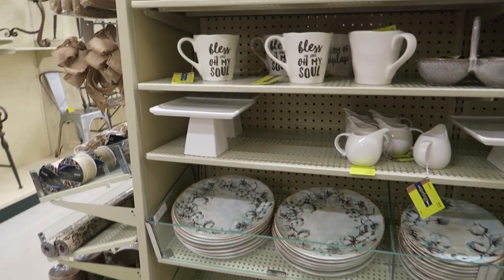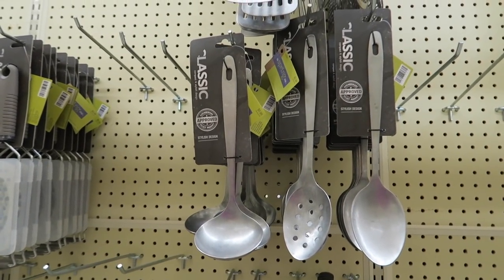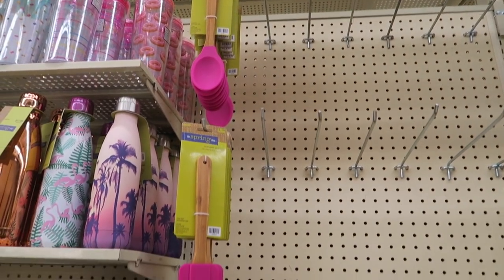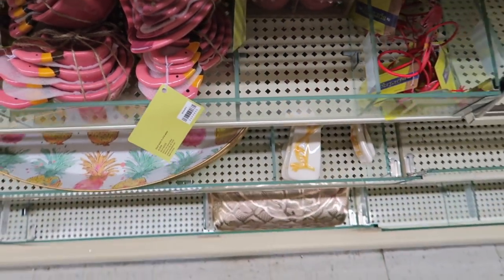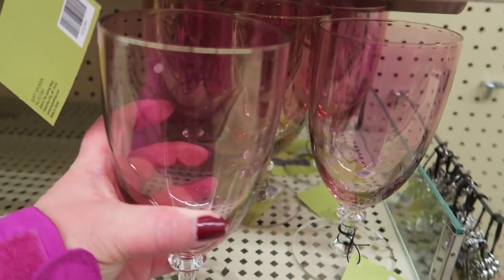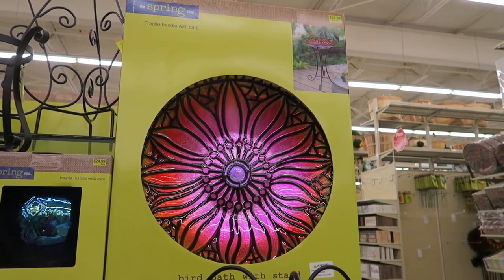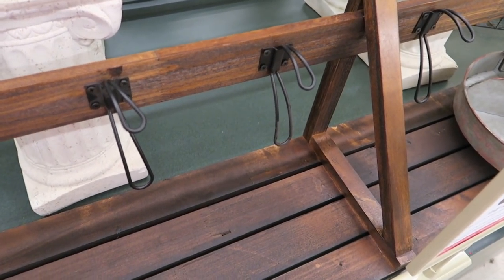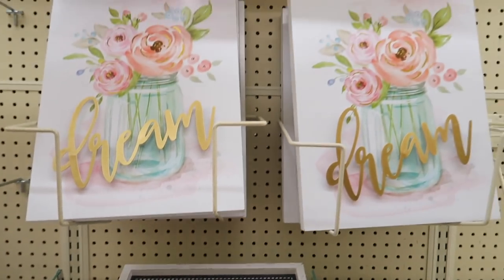Hobby Lobby Home Decor Shopping Spring 2018 Pt. 2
I went to Hobby Lobby to check out what Spring decor they have put out.